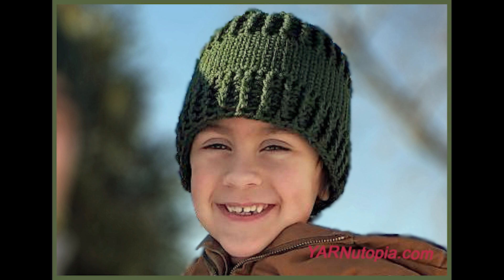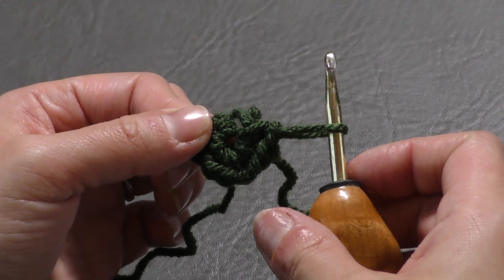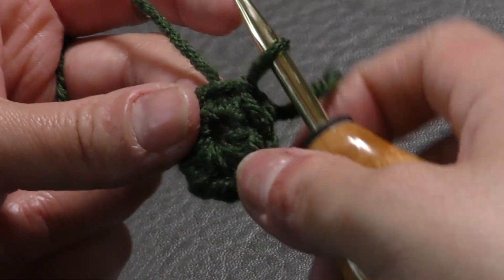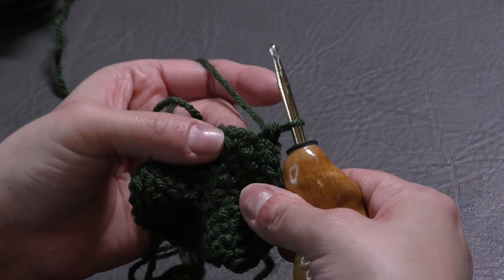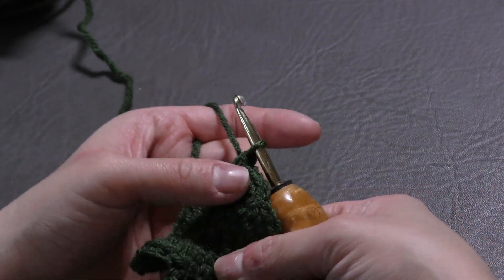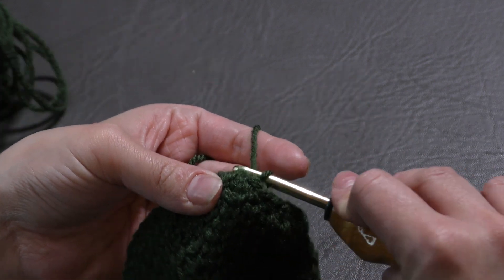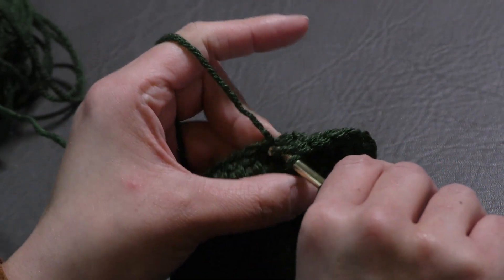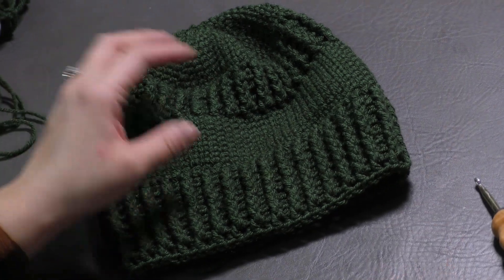How to Crochet Tutorial: DIY Evergreen Ski Hat by YARNutopia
How to Crochet Tutorial: DIY Evergreen Ski Hat by YARNutopia by Nadia Fuad

Nasir has been growing and changing SO MUCH! Therapy has been working wonders, and in the past several months, he has found so many new words and skills.

The holidays went pretty well, and he had a lot of fun participating in all the activities. Because of his high energy, we decided to outfit him with some snowboarding gear, and Nate took him out for a trial run. He loves it!

It was the inspiration for the Evergreen Ski Hat. I’m so excited for my guys to be matching up both in fashion and in fun!! I used Brava Yarn in Dublin green. The perfect color for my Irish husband! You can make this for anyone! The design is both feminine and masculine and adding a pom or different color can make this customizable for you or someone you love. It’s a great beanie design that I know you will want to make now! Here’s my free pattern!

Materials you will need:
-Brava Yarn in Dublin Green (or any color you want!) 200 Yards

FAN MAIL:
YARNutopia/Nadia Fuad